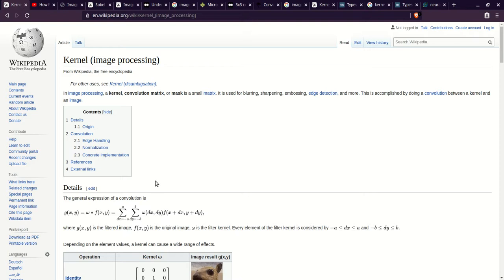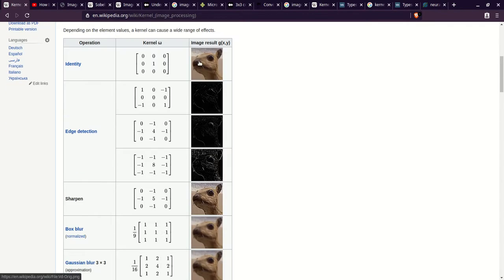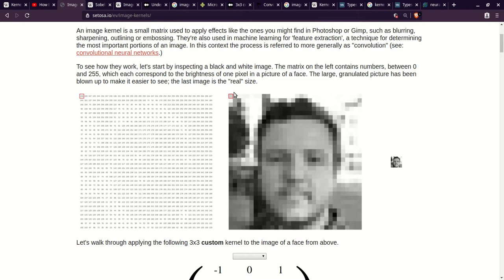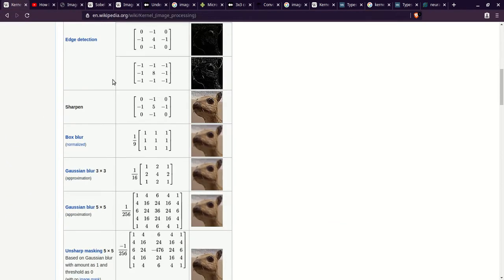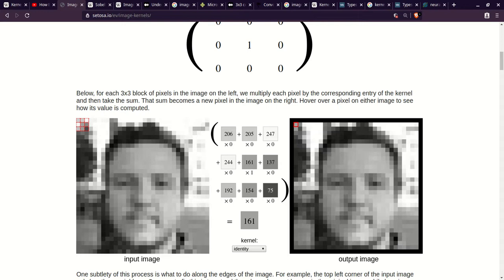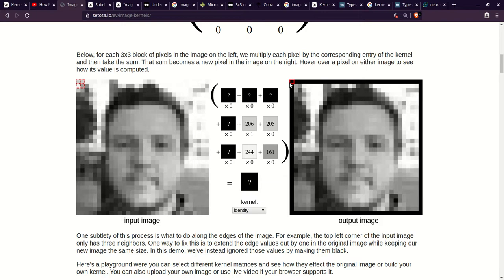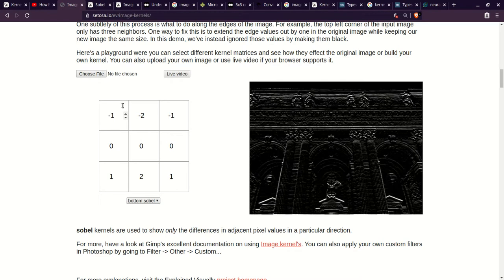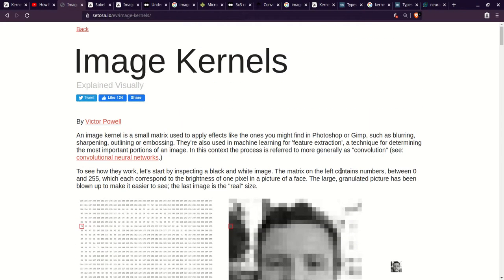Image Kernel Convolutions (Filters/Masks) Visually Explained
In this video we cover image kernels, convolution matrices, or masks, that are uses for photo editing effects and feature detection in AI using a visual tool found

Summary:
- Iterate through every pixel
- select values from making a grid of the same size of the image kernel center around the pixel of interest
- multiply corresponding values with image kernel weight, add those values, the output value usually (0-255) or black to white in grayscale operations is now that value of the corresponding pixel (pixel of interest/center of grid)
- for edges you can duplicate the image or ignore